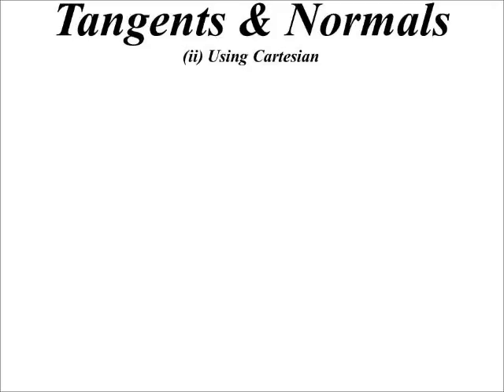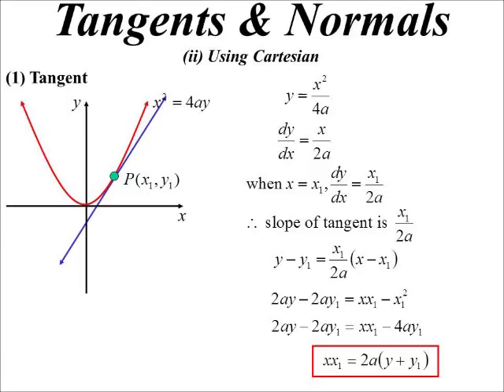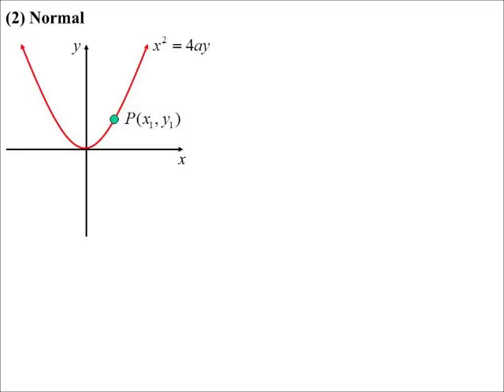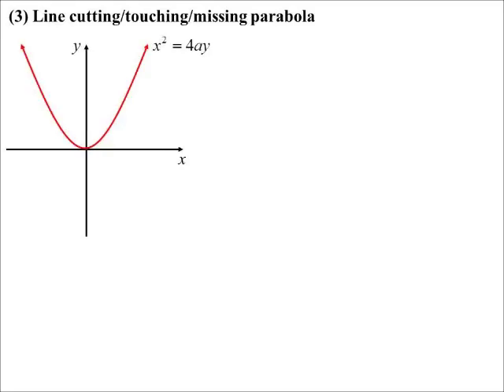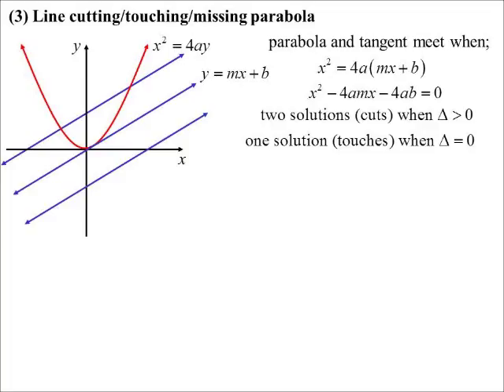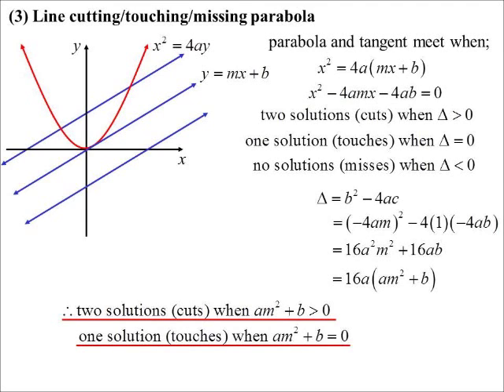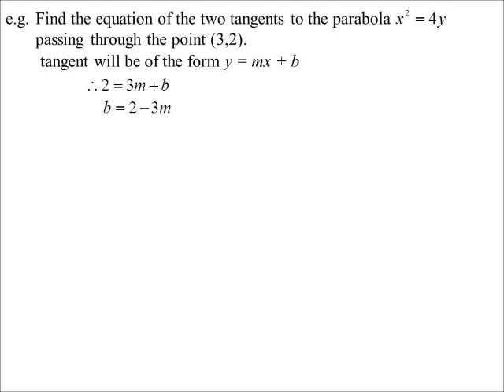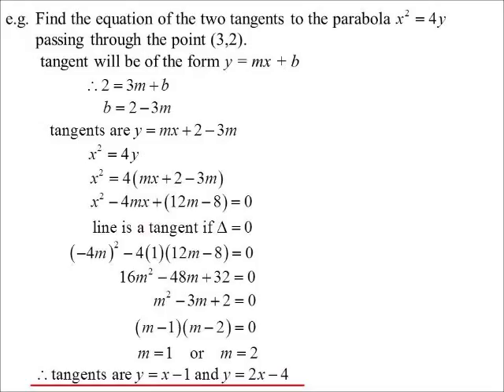11X1 T11 06 tangents & normals II 2015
Using traditional cartesian coordinate to solve problems involving tangents and normals to a parabola.